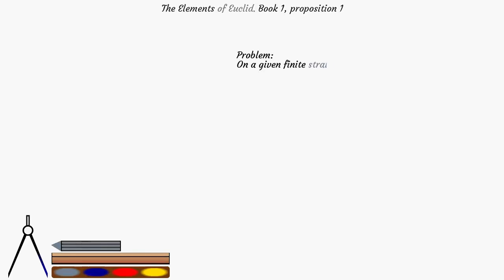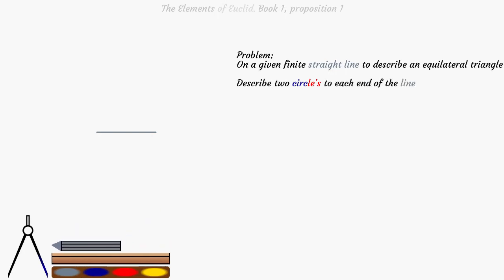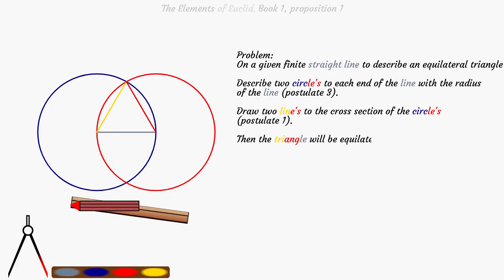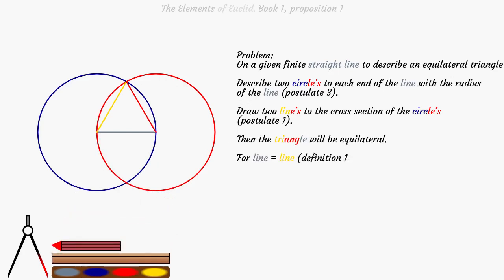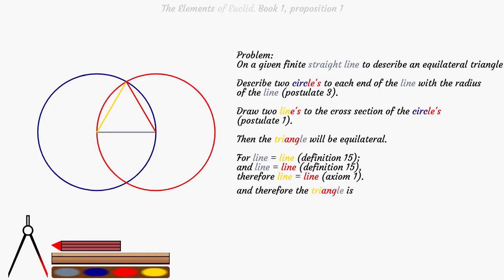The Elements of Euclid. Book 1, proposition 1.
The Elements of Euclid.
Book 1, proposition 1: On a given finite straight line to describe an equilateral triangle.

Animation based on the book:
The first six books of the Elements of Euclid, in which coloured diagrams and symbols are used instead of letters by Euclid; Byrne, Oliver
Publisher: London, William Pickering
Publication date: 1847